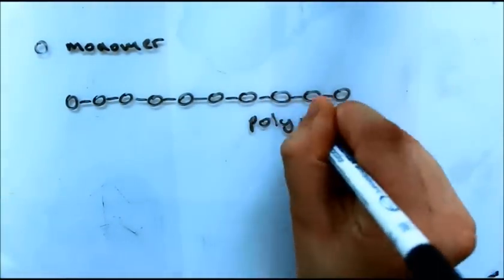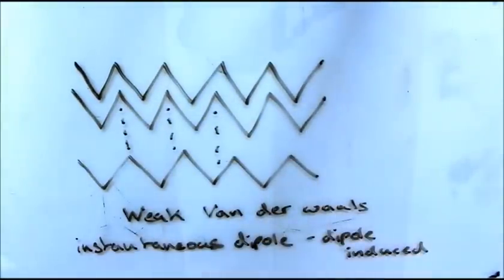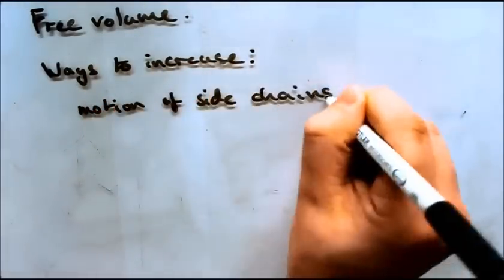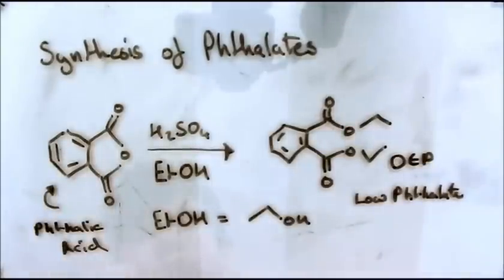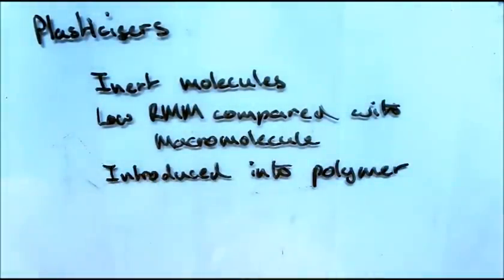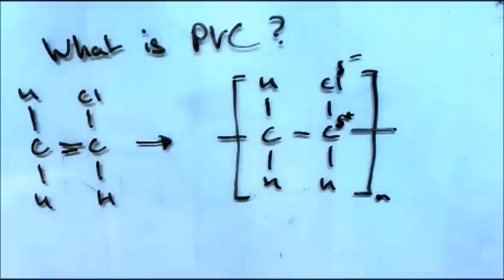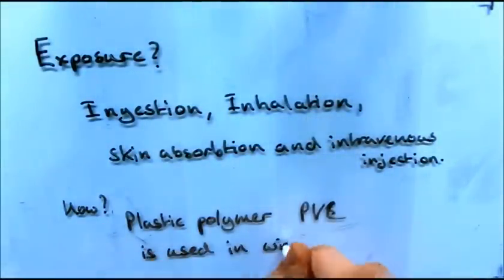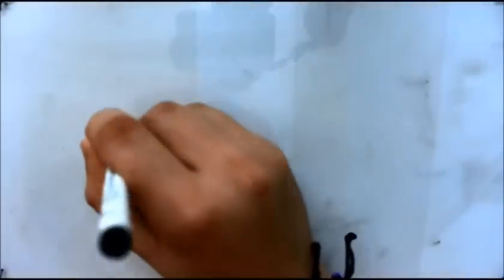The Plasticiser Controversy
References:
Chris Otter, Salters Advanced Chemistry: Chemical Ideas, 3rd edition, (2008) Harlow
United Kingdom